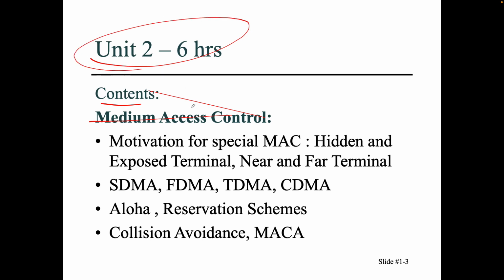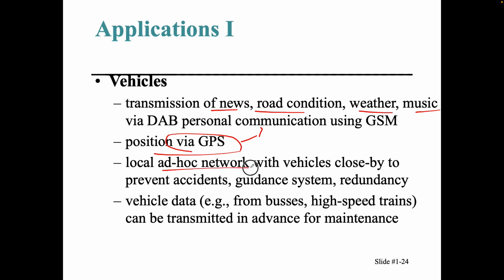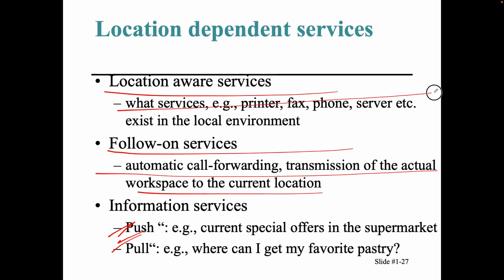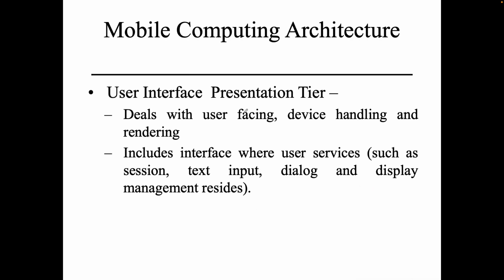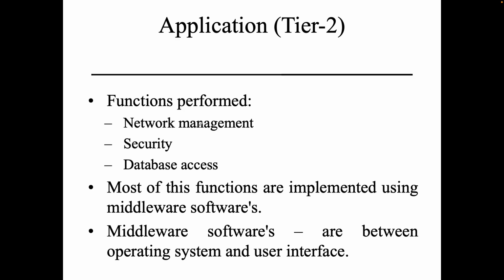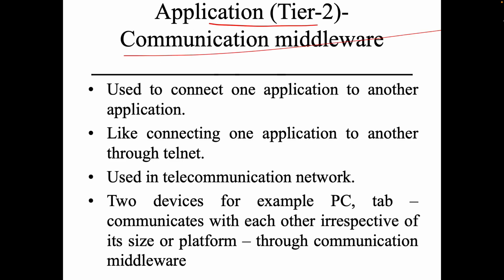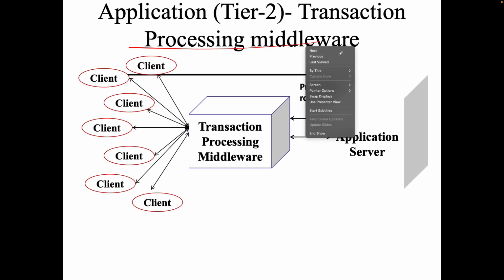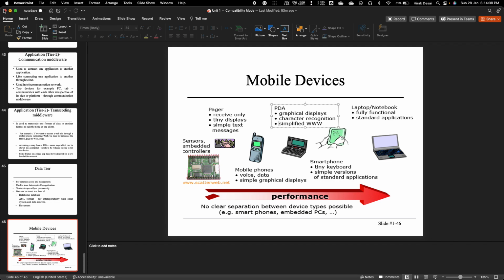Unit 1 - Intro to Mobile Computing